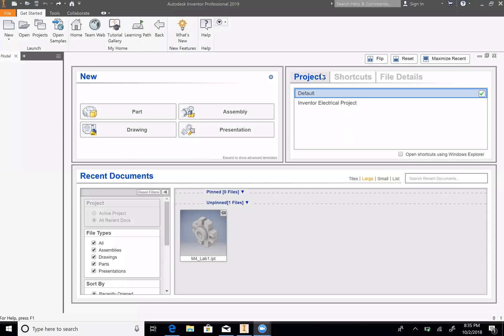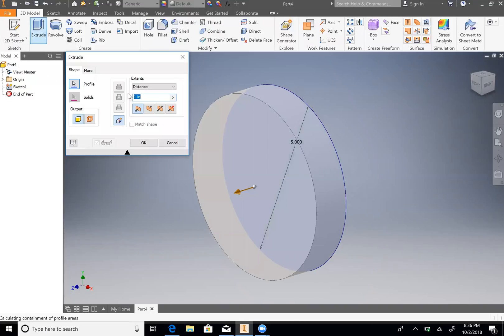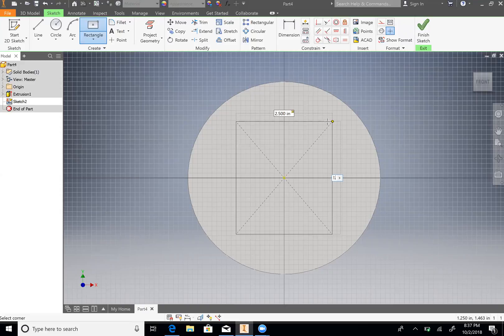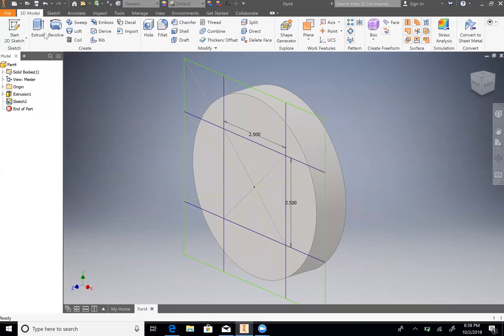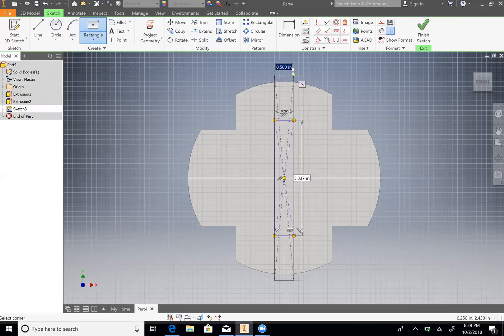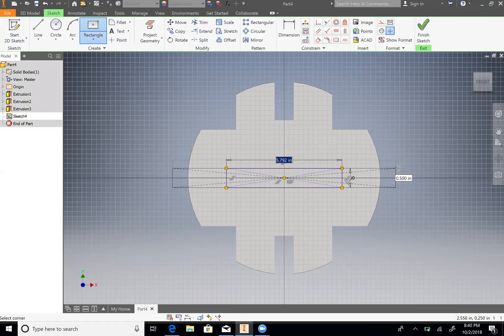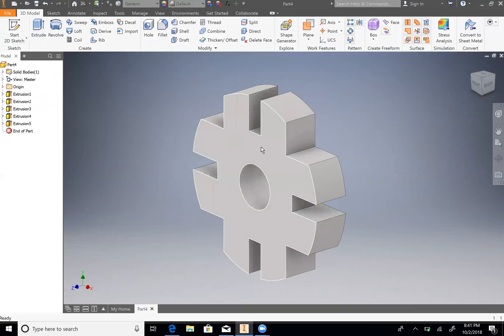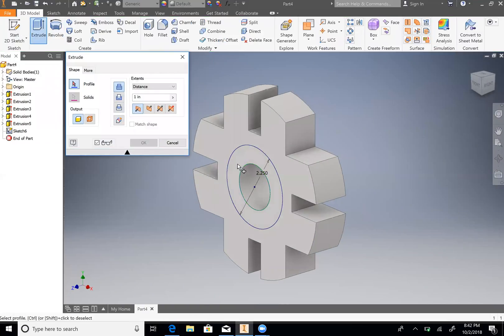Inventor - Indexing Guide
M4 Lab1 (inches)